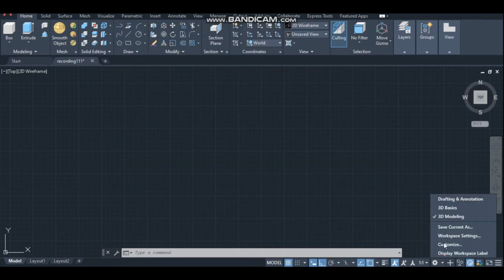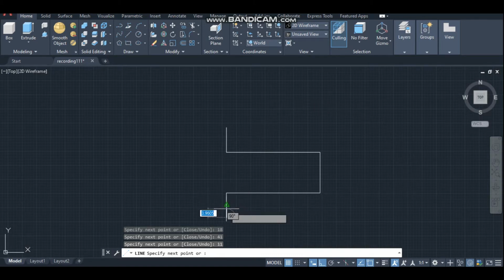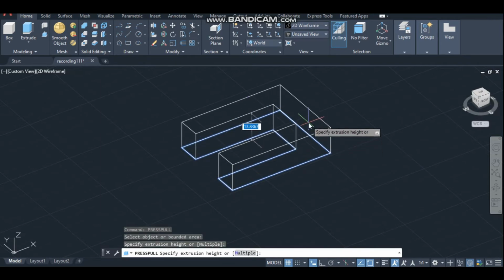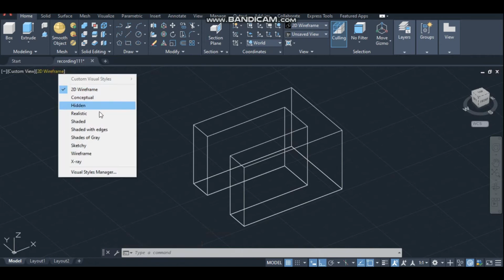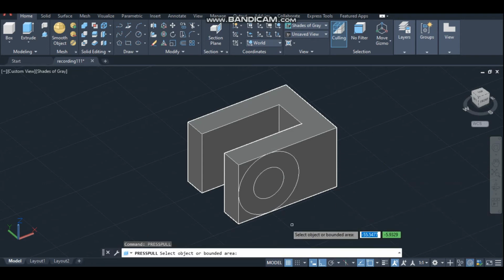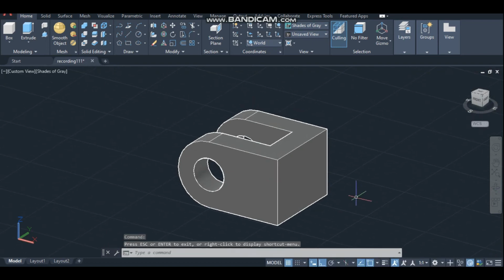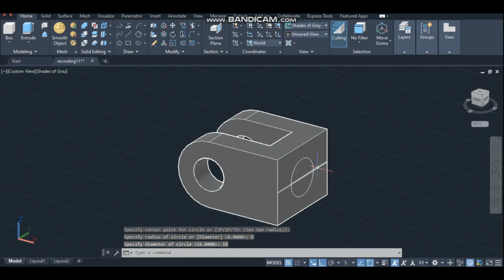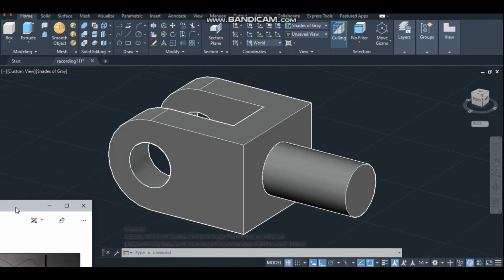3D DRAWING (PART 1) I ACTIVITY IN AUTOCAD